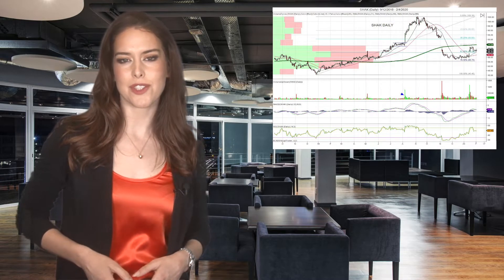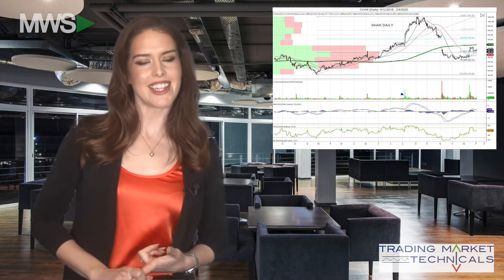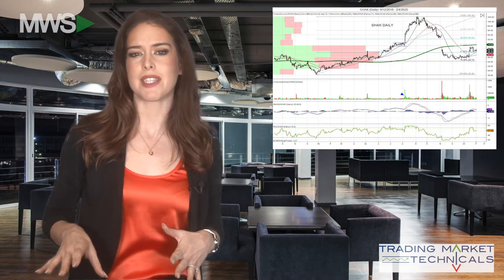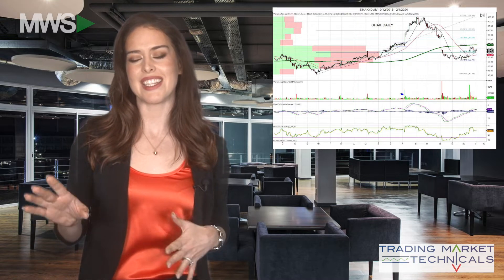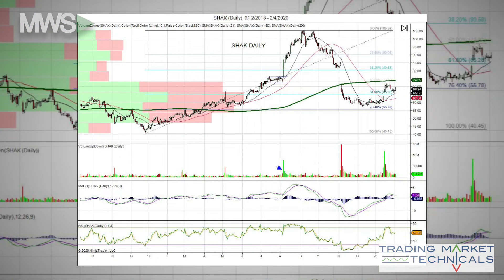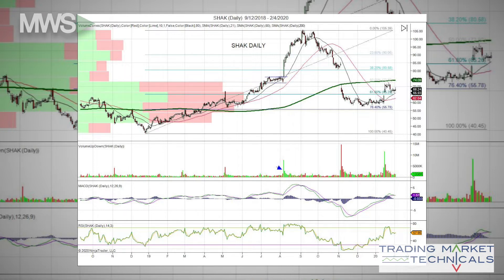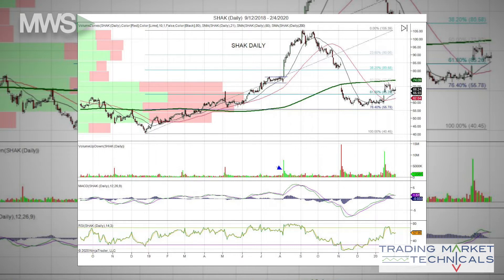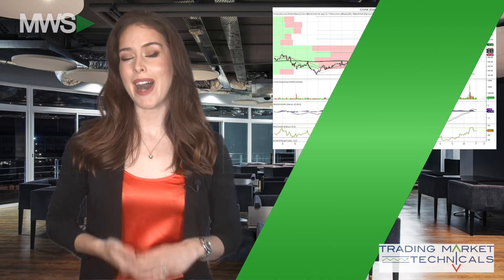Shake Shack's Calls Don't Lie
02/04/20: Today we check out Shake Shack's (NYSE: SHAK) fall after a double JLO booty top that set up a Shakira booty bottom buy area.